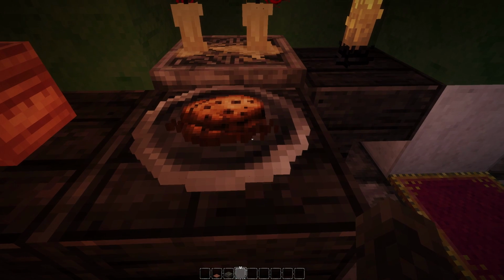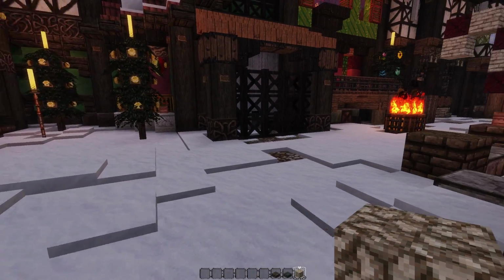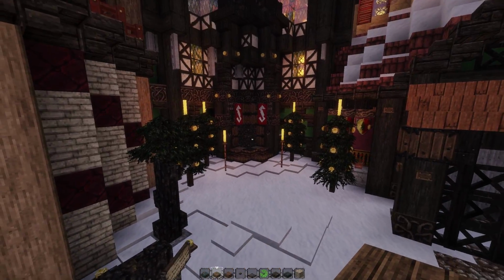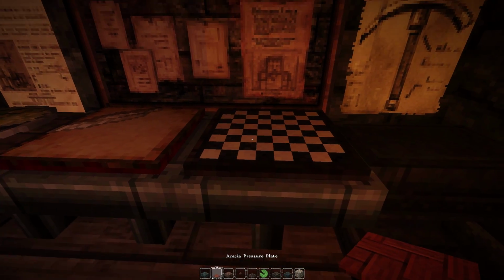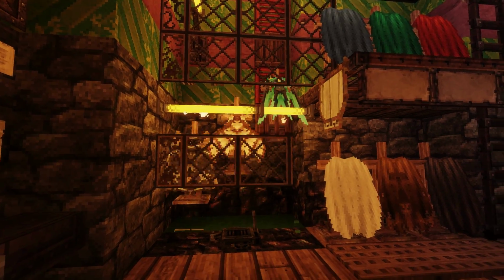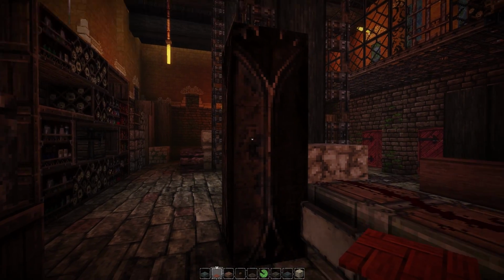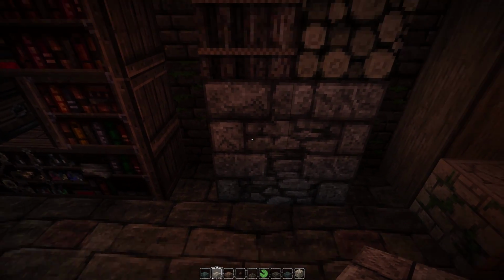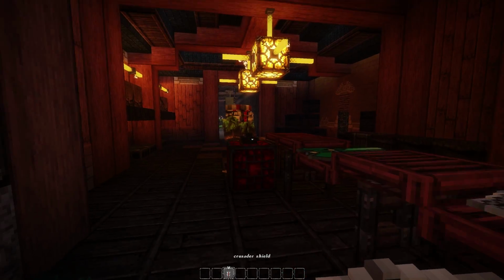Vanilla Conquest 1.13.1 Update - Merry Conquest!!!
Merry Conquest everyone! This year's present comes a bit early, but I'm sure you all won't mind. Enjoy all these neat new features.

Come check out the official Conquest Reforged website! you can also find advertisements for Conquest Reforged servers here, enjoy!

Consider donating?